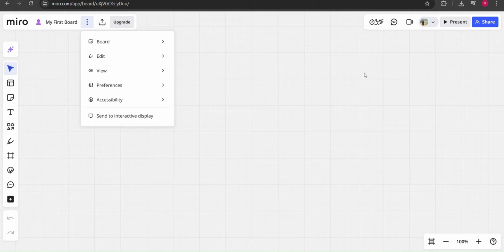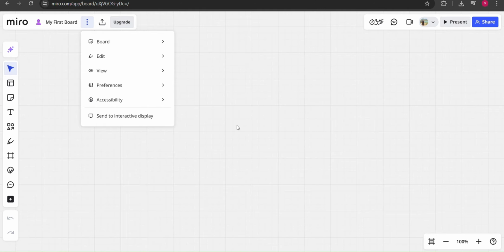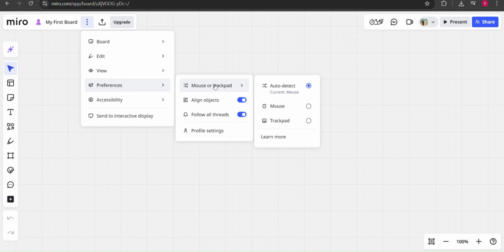How to Fix Mouse & Wacom Pen Cursor Issues on Miro Board (Complete Guide)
Experiencing cursor problems with your mouse or Wacom pen on Miro? This definitive guide shows you how to fix cursor issues on Miro board for both mouse and Wacom tablet users. Learn step-by-step troubleshooting for lag, disappearance, offset, calibration, and performance problems in 2024.

Stop struggling with unresponsive tools! Fix your Miro cursor problems with these proven solutions.